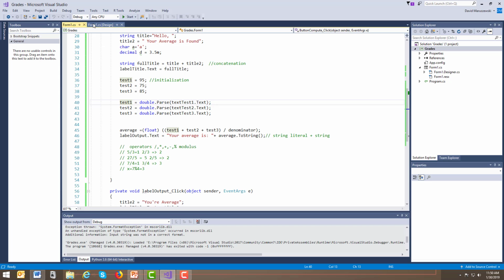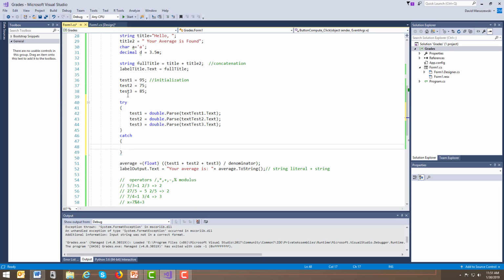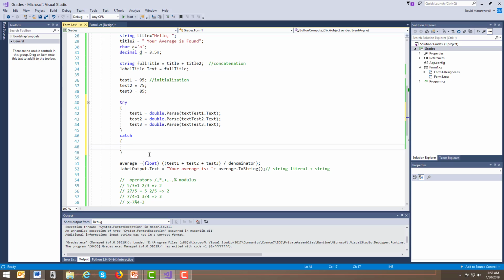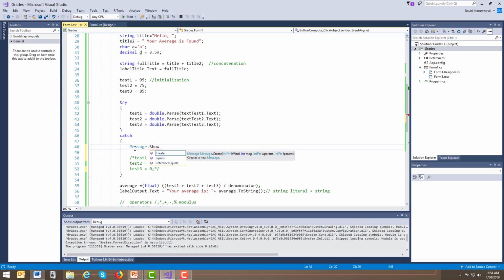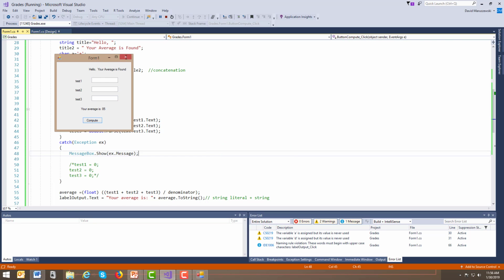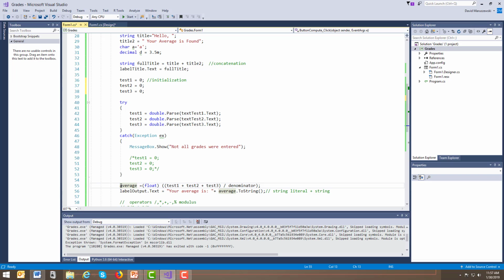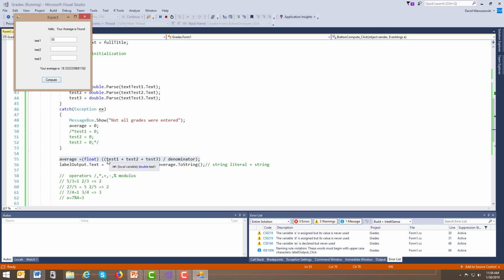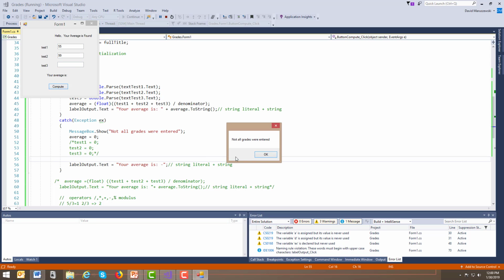Simple Exceptions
What happens when you get an error?   We'll focus on the try/catch statment to alleviate the simpler problems.